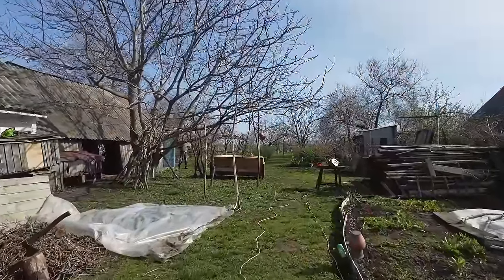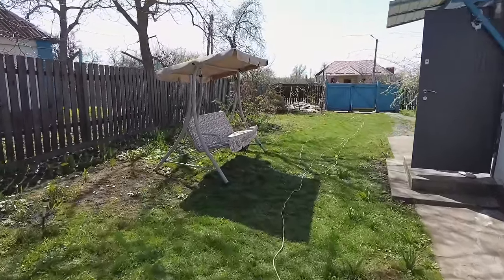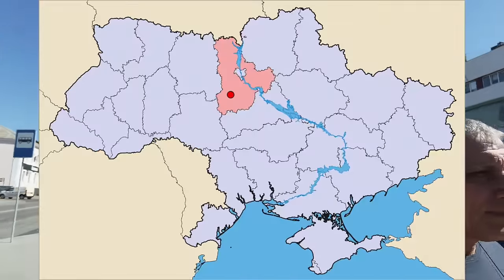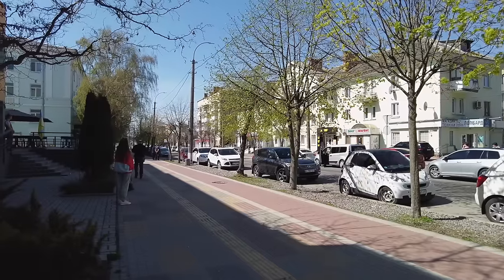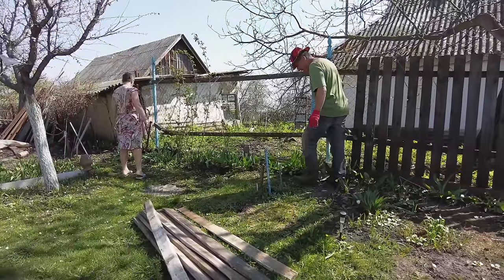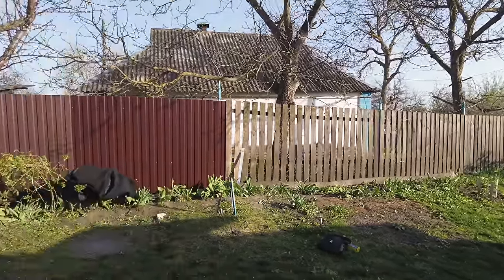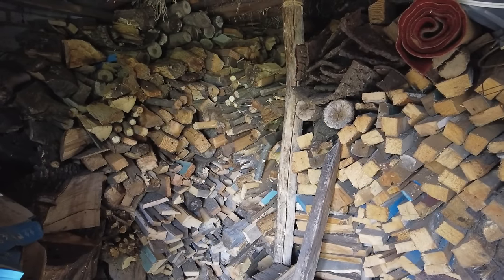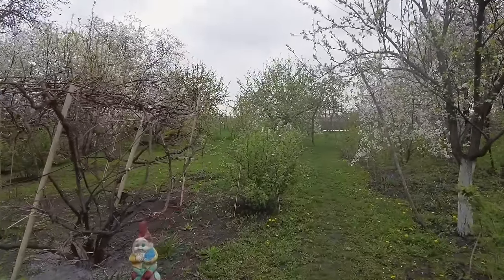VILLAGE LIFE in UKRAINE, how people live 2024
Hey guys! In this episode, we're going to spend the weekend out of town in the village doing work around the summer house.